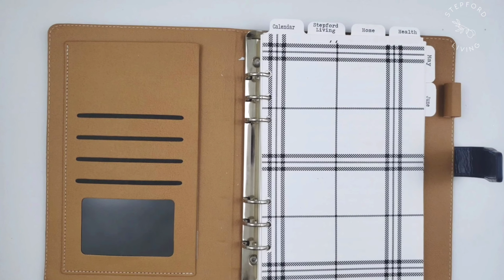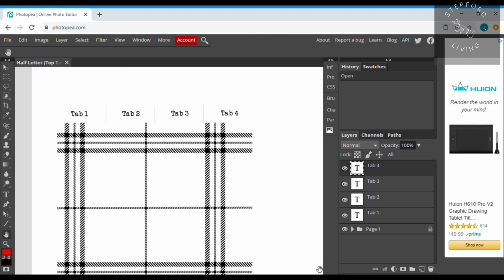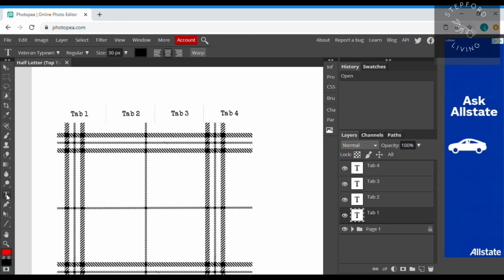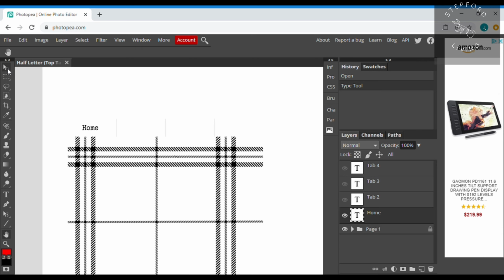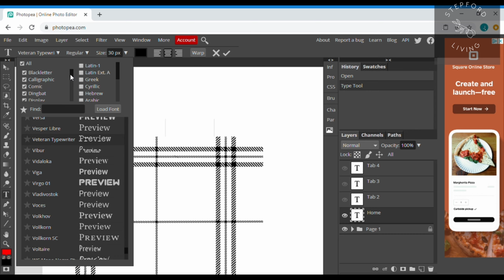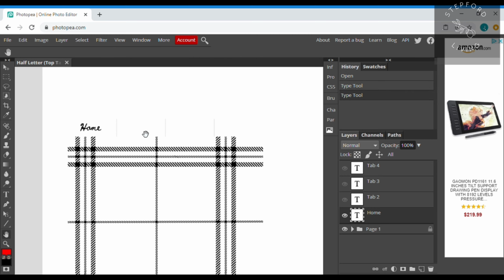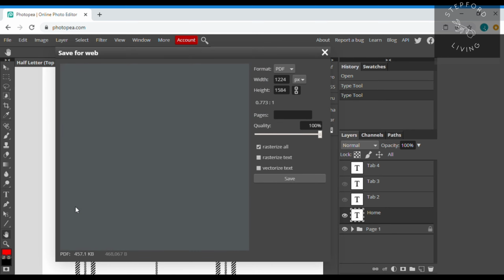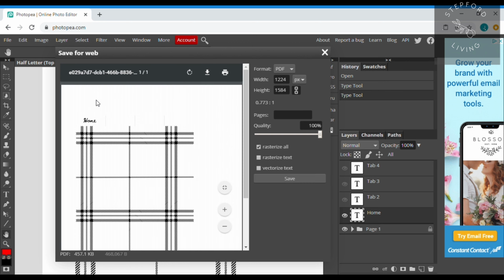Free plaid planner tabs (how-to)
In this video I'm just going to show you how to customize  and cut the free printable tabs from my blog.